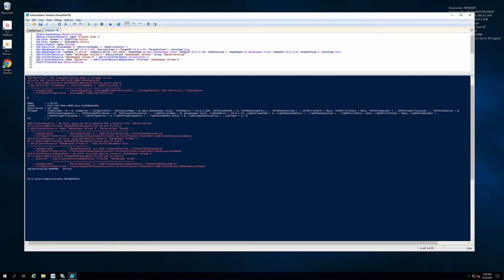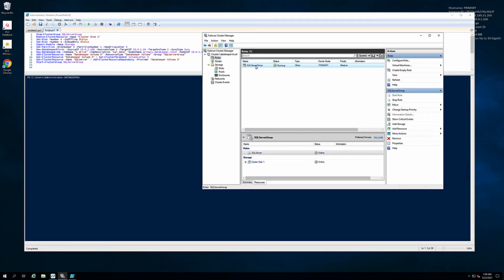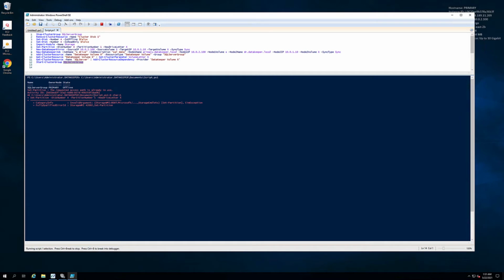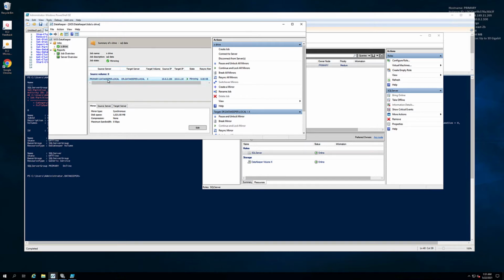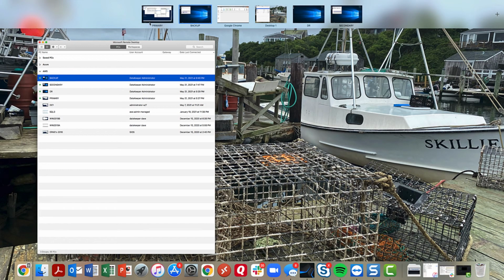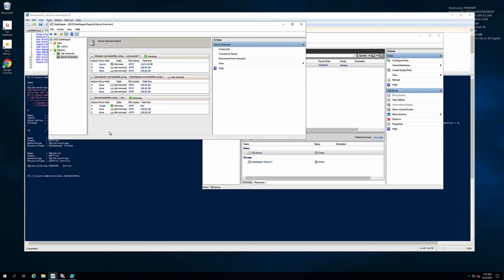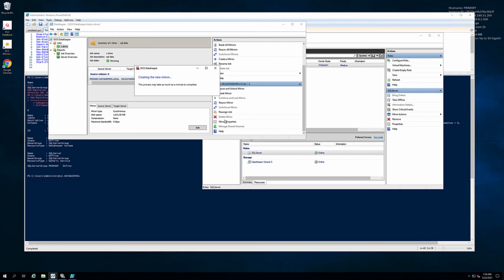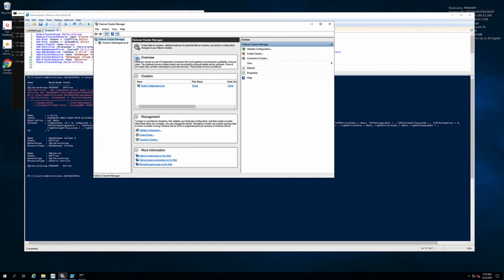Extend 2 node SQL Server cluster to the cloud or your DR site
Here is a quick video that walks through the process of extending an existing 2-node SQL Server FCI to a 3rd node in the cloud our your own DR site using SIOS DataKeeper.